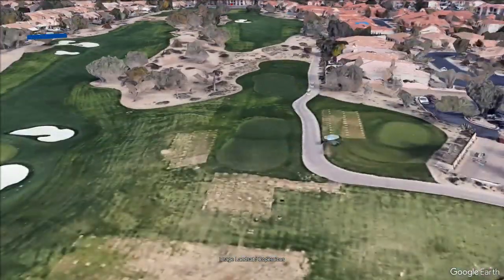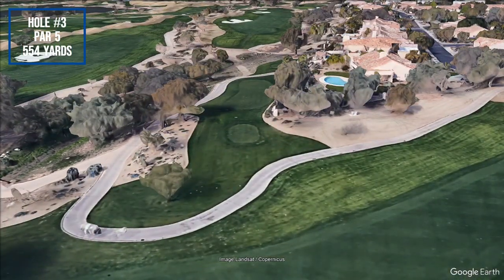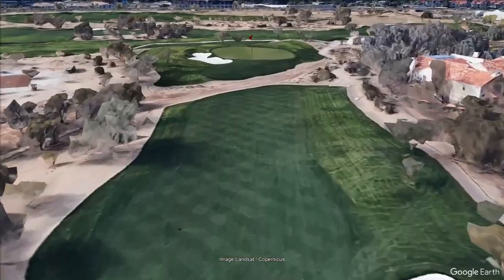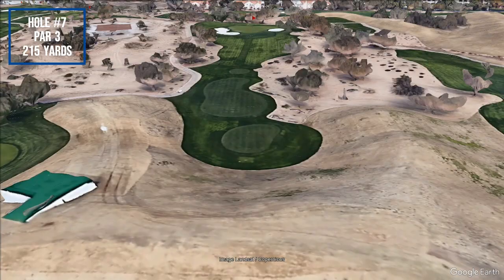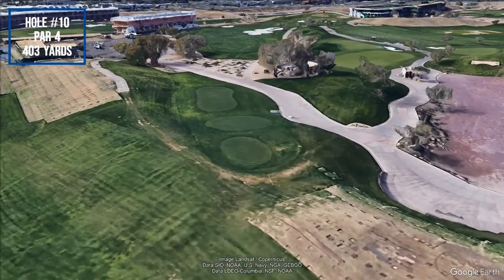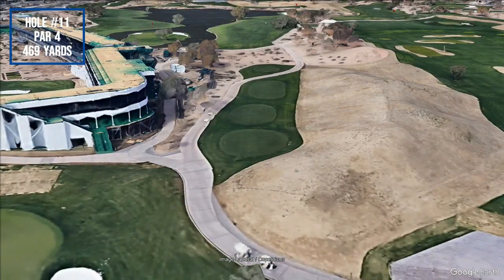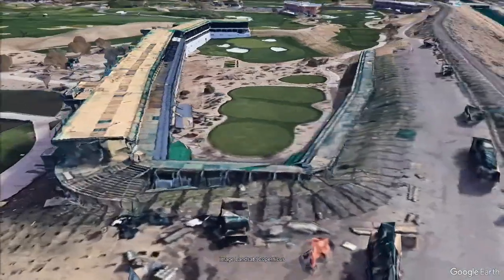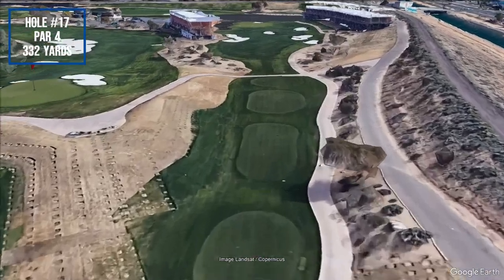TPC of Scottsdale, Stadium - Course Flyover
Situated in Scottsdale, Arizona, TPC of Scottsdale, Stadium, a public facility, showcases a Desert style and was designed by Jay Morrish and Tom Weiskopf, opening its fairways to players in 1986.  This golf course presents a blend of natural beauty and well-crafted holes, providing an engaging and rewarding experience for golfers.